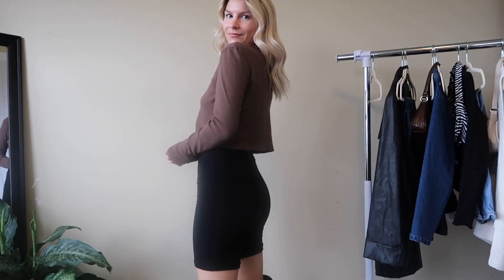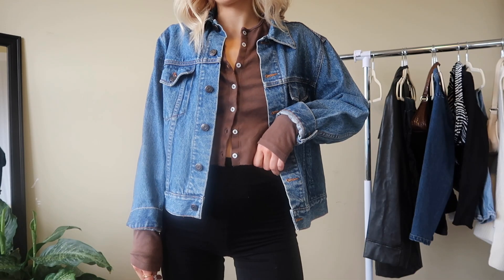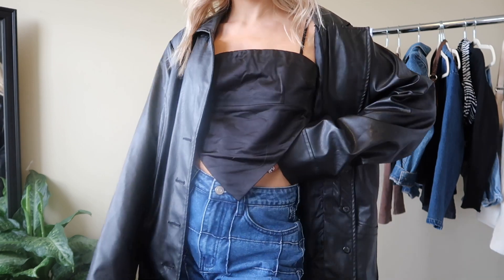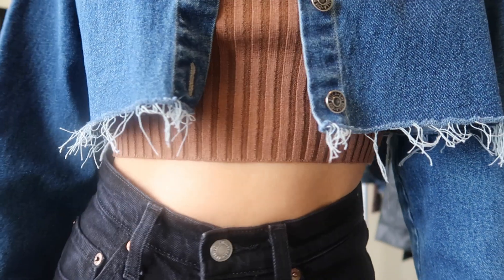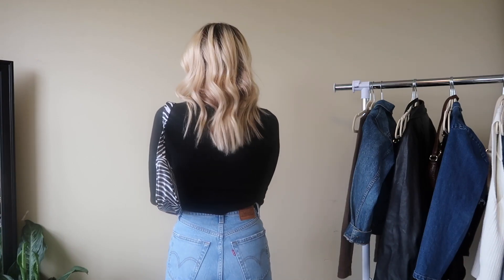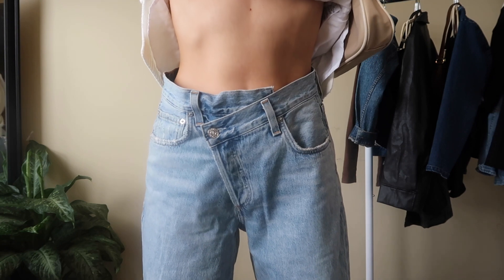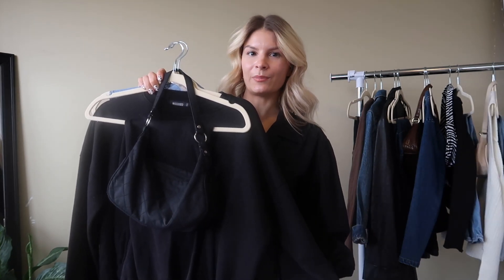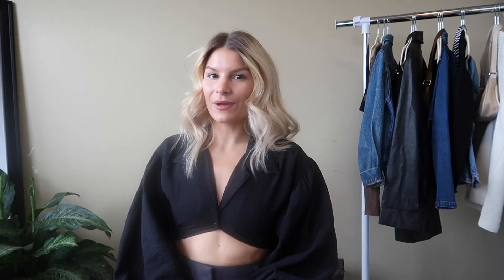6 WAYS TO WEAR DENIM THIS FALL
Denim jacket (similar)

Levis Ribcage

Similar cropped jacket

4:

Levis Ribcage medium wash (similar w/o rips)

Platform black converse

Agolde criss-cross jeans

Nike air force 1